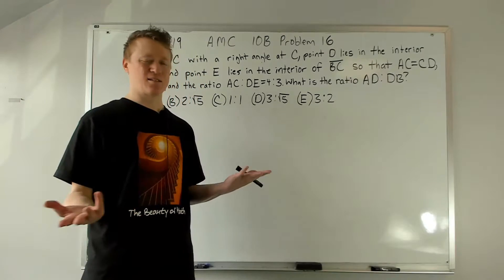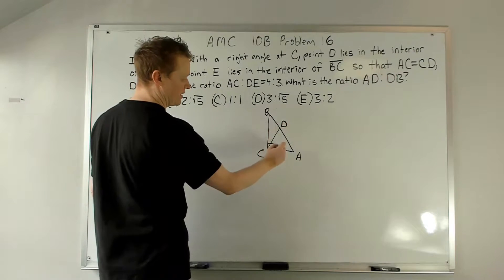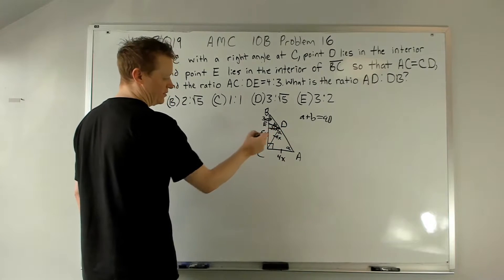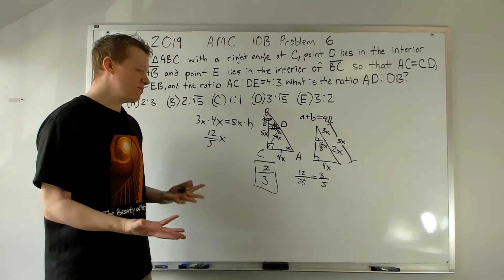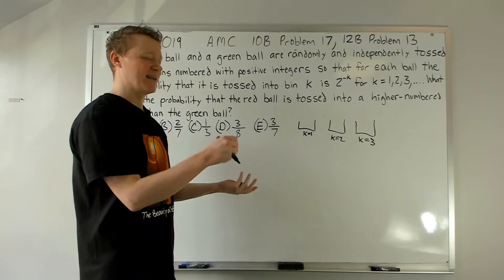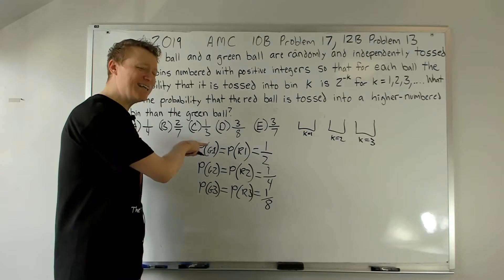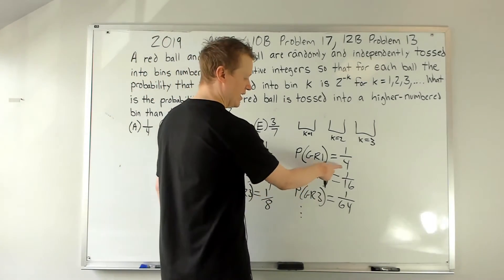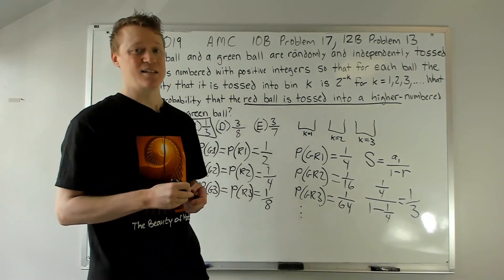2019 AMC 10B, Problems 16 and 17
Strategies and Tactics with Key Thought Processes explained for the AMC 10 and AMC 12.